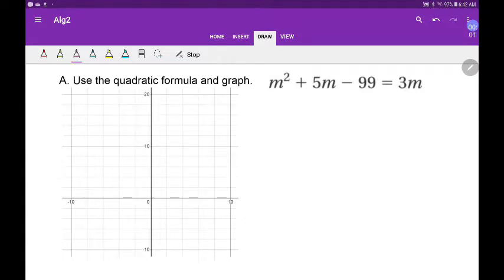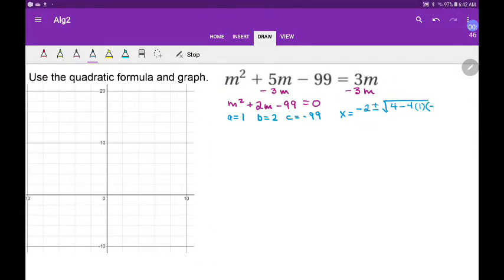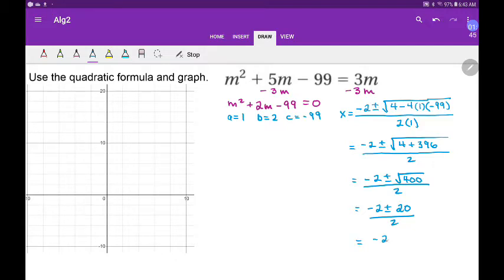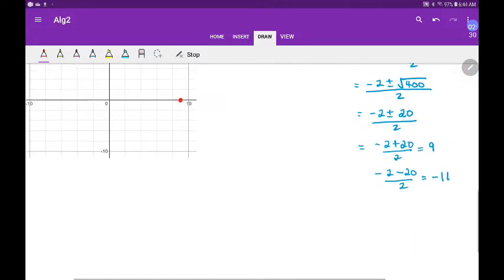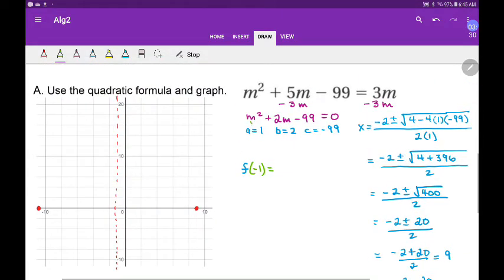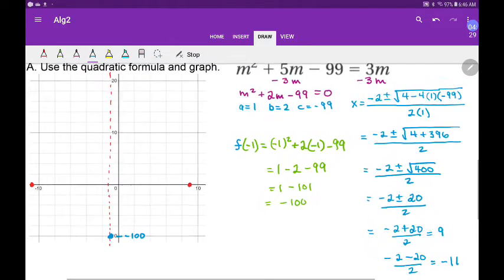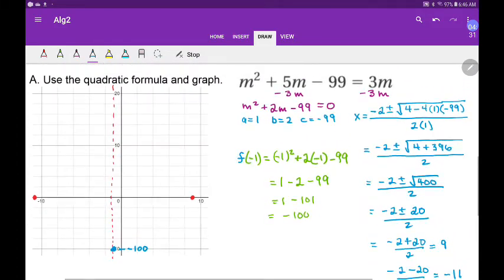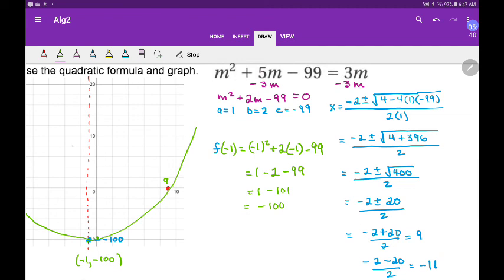040820 0A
Using the quadratic formula to graph